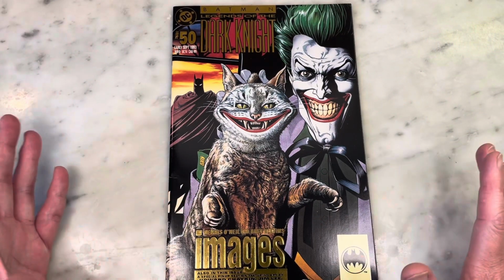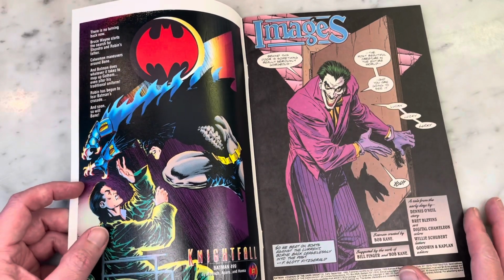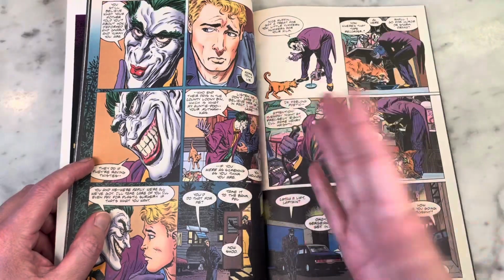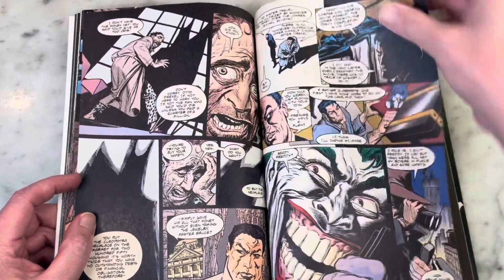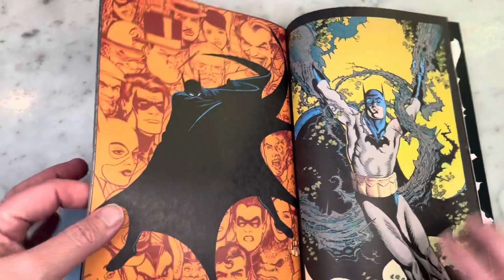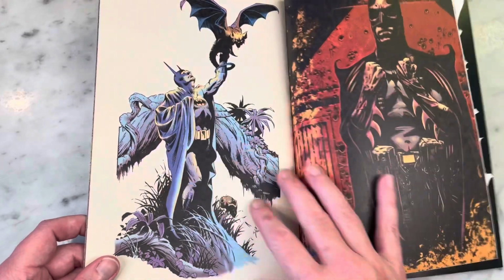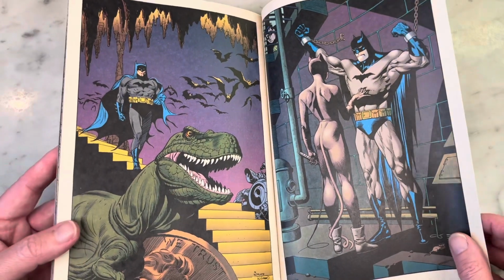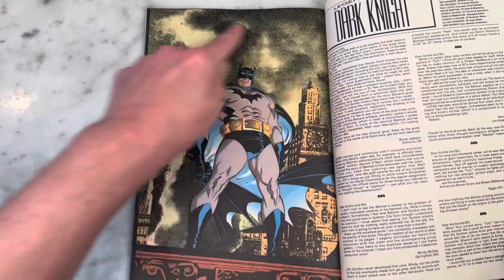BATMAN LEGENDS OF THE DARK KNIGHT 50th ISSUE ANNIVERSARY ARTIST JAM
BATMAN: Legends of The Dark Knignt was an amazing anthology series of rotating creative teams. The quality of art and writing was constantly consistent and they provided many top notch tales of The Caped Crusader. This 50th issue anniversary special features a lead tale beautifully illustrated by Bret Blevins with a Who’s Who of top tier talent supplying the pin-up gallery. Please join me for a look inside.

MichaelFitzTroytv Theme performed by THE FLUSHING QUEENS